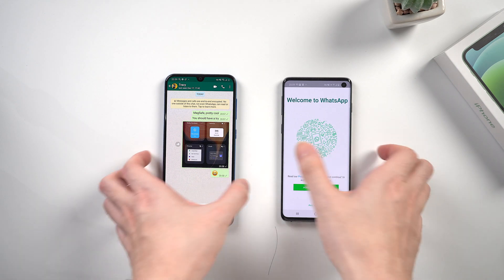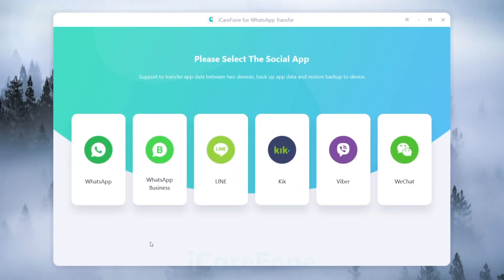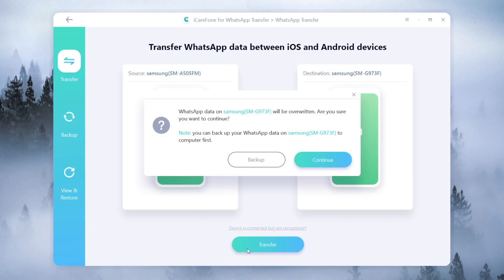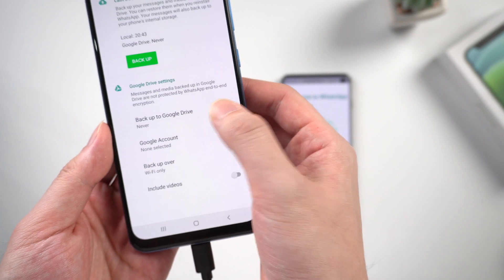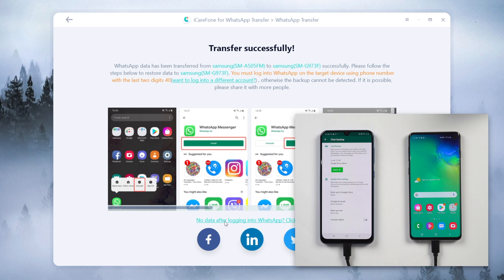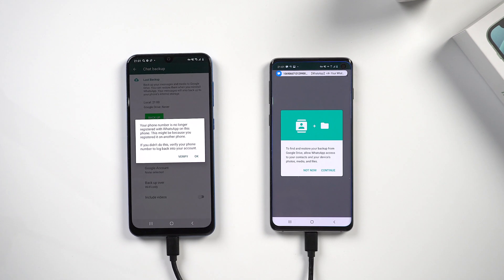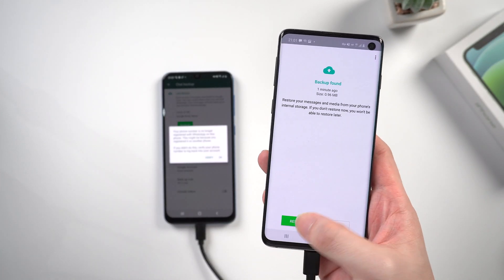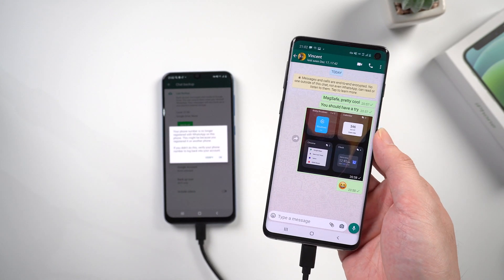(100% WORKED!) Transfer WhatsApp from Android to Android if Google Drive is Full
If you want to learn how to transfer whatsapp from Android to iPhone, check this out:

Timestamps:
00:00 Intro & Preview
00:19 Introduce iCareFone for WhatsApp Transfer
00:32 Connect Android Devices and Enable USB Debugging
00:48 Backup WhatsApp on Source Phone
01:16 Transfer Backup to Target Phone
01:29 Re-install WhatsApp on Target Phone
01:39 Login on Target Phone
02:19 Transfer Succeed